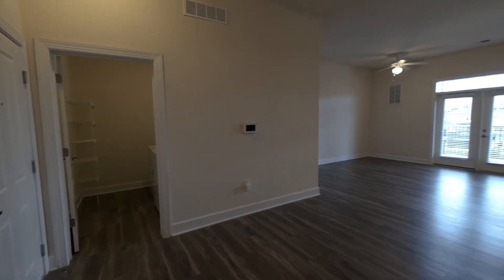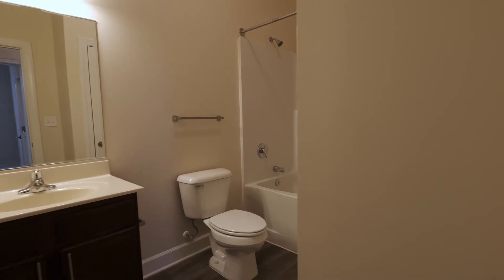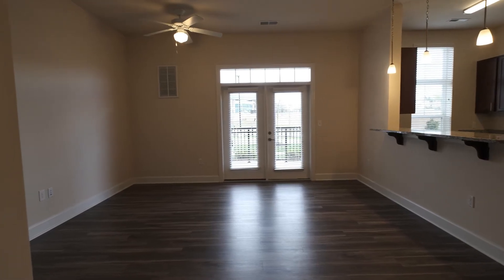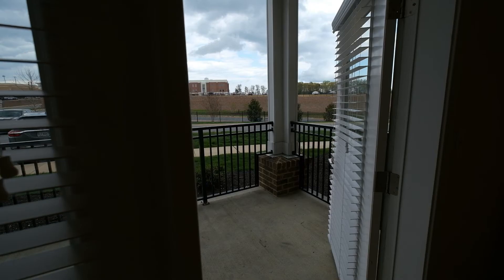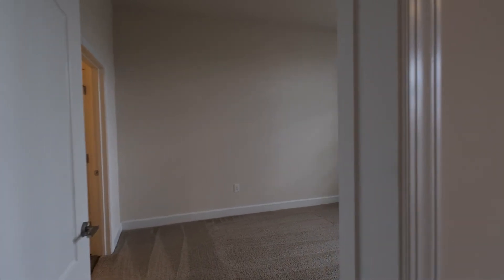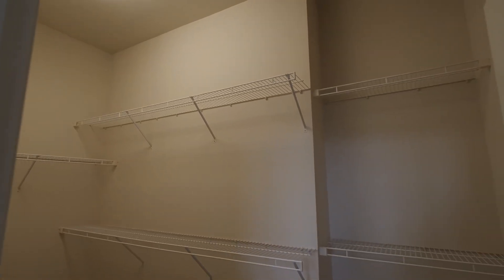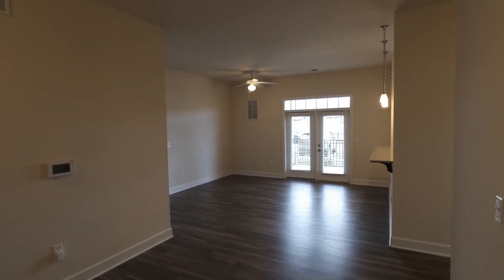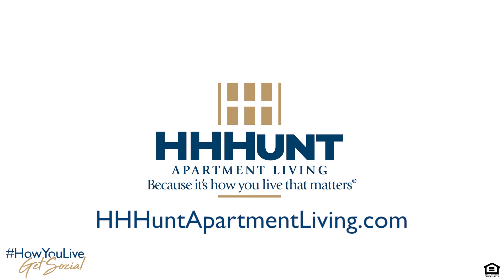The Tuscaloosa Apartment Tour | Abberly at Southpoint by HHHunt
The Tuscaloosa floor plan features 3 bedrooms, 2 bathrooms. Connectivity is key - the kitchen connects to the living space with a breakfast bar. Check out the details of this apartment floor plan offered at Abberly at Southpoint, located in Fredericksburg, VA. This community offers thoughtfully designed floor plans, outstanding features, and a desirable location to come together to give you the home you deserve.